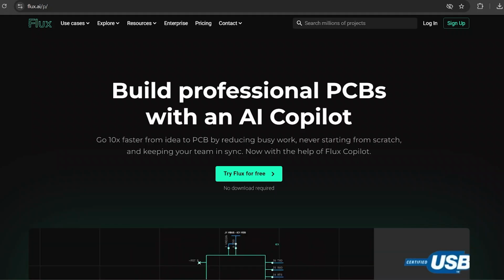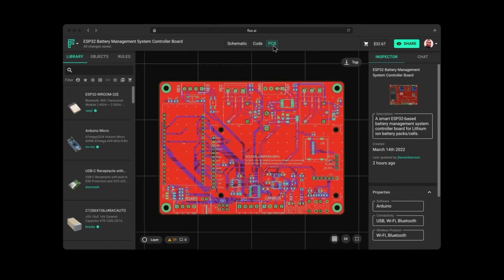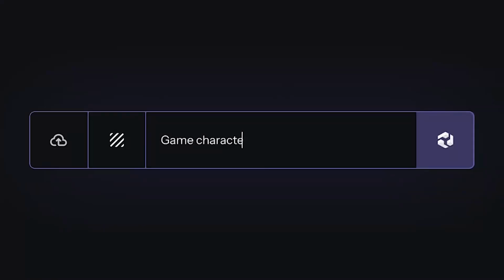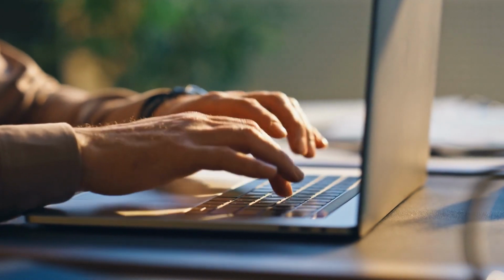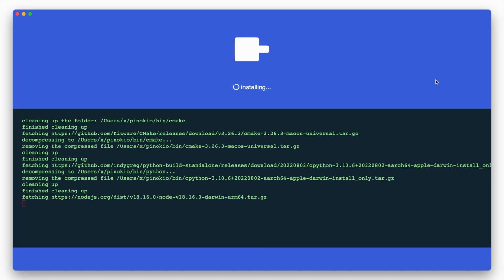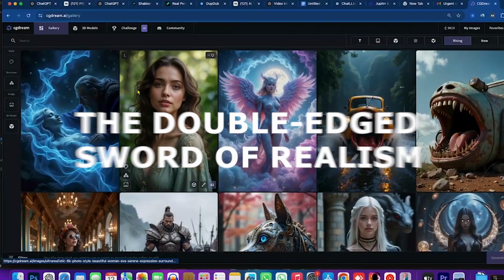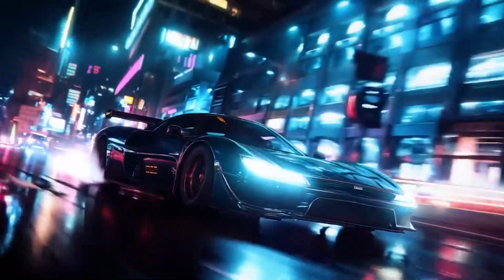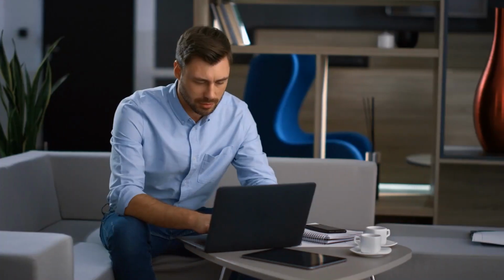The AI Image Generator That's Got EVERYONE TALKING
Experience the power of Flux AI, a groundbreaking text to image platform that's pushing the boundaries of artificial intelligence and generative AI capabilities. Through advanced machine learning algorithms and deep learning systems, this innovative tool is setting new standards for creative expression in the digital age. Whether you're an artist, designer, or creative professional, discover how these AI tools can enhance your creative workflow and open new possibilities for digital art creation.